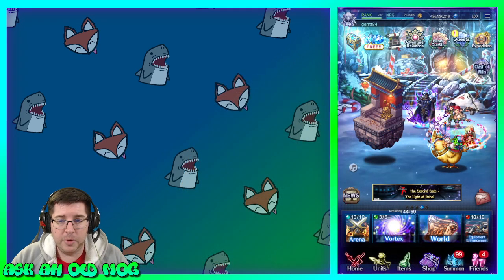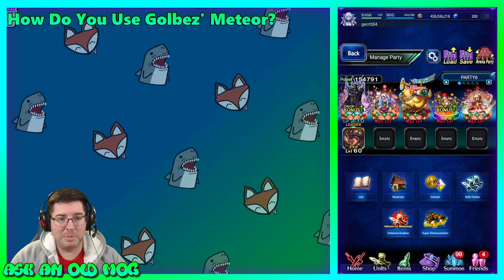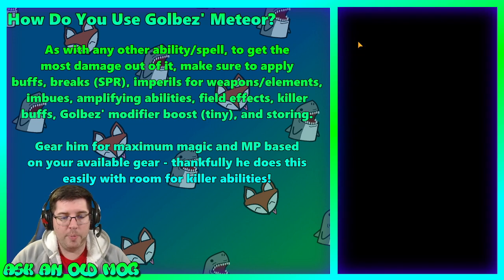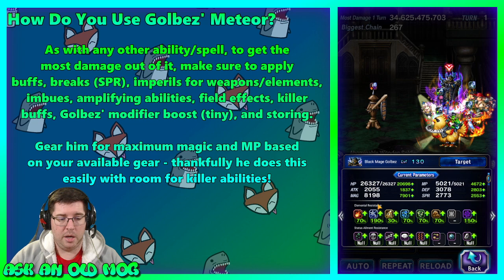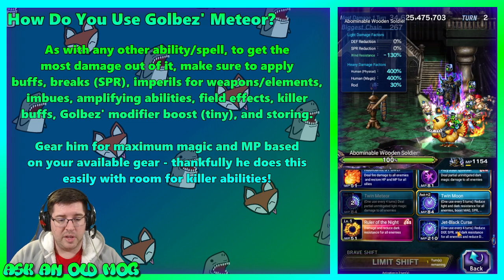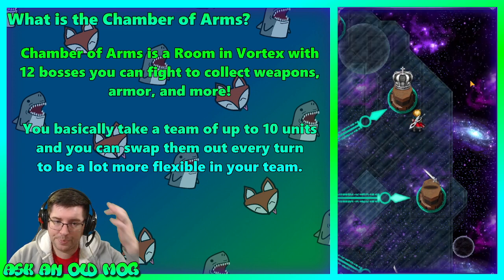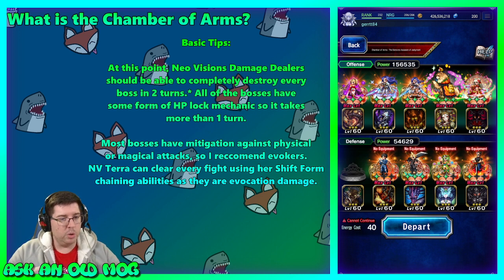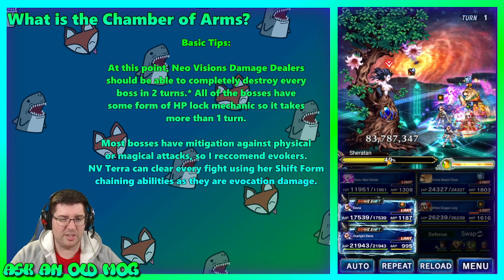Episode 070 - Rocks Fall, Everyone Dies; Using Golbez' Meteor - FFBE Beginners.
I've seen a lot of questions about how Golbez is good this week, so let's talk about it. Short answer: he's like Arby's. He has the "meat"eor(s).

Also a discussion about an old feature of the game, Chamber of arms!